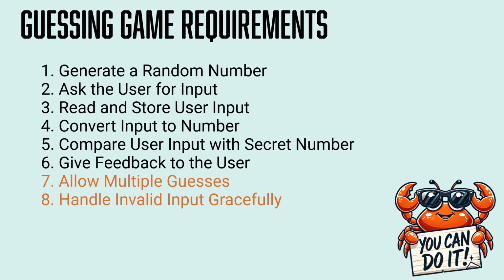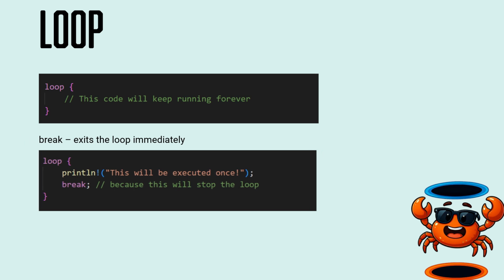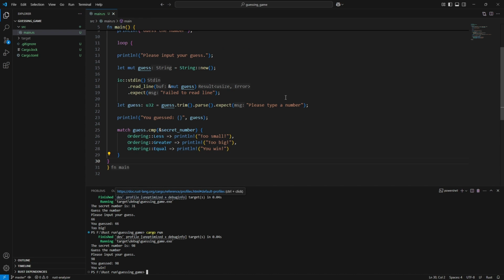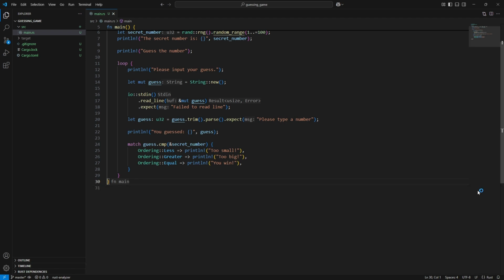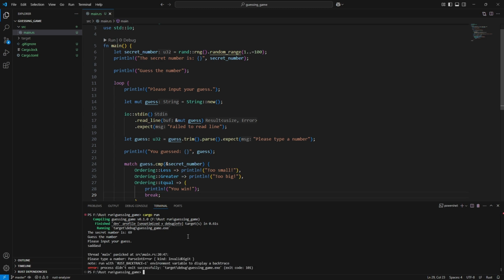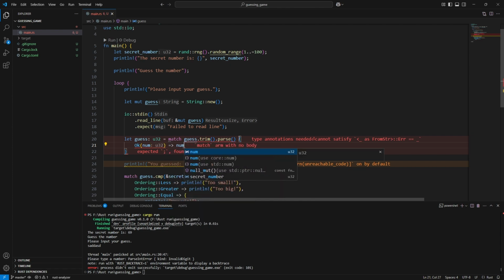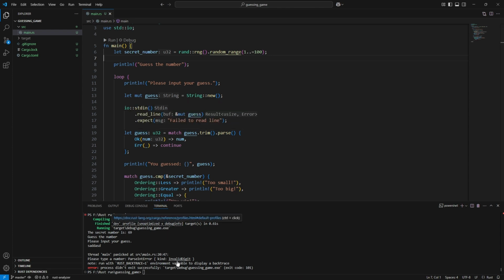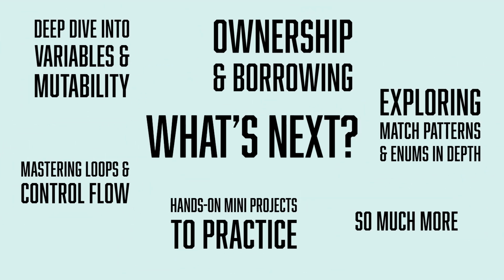Rust Run Ep. 8 | Guessing Game Part 4 - loop, break & Better Error Handling (Final)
🎮 Welcome to Rust Run Episode 8 - The FINAL part of our Guessing Game!

In this episode, we'll polish the game and make it more robust by:

🛠️ What you’ll learn:
Using Rust’s powerful loop and break for control flow
Adding better error handling to handle invalid inputs gracefully
Cleaning up and finalizing the complete game!
🚀 By the end, you'll have a fully functional, polished Guessing Game written in Rust!